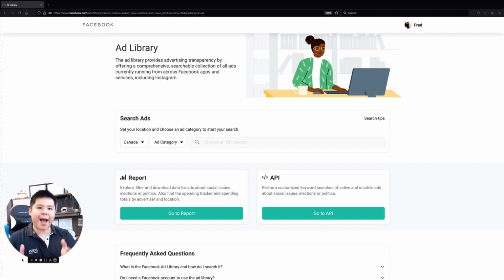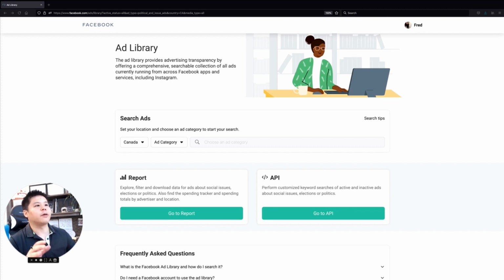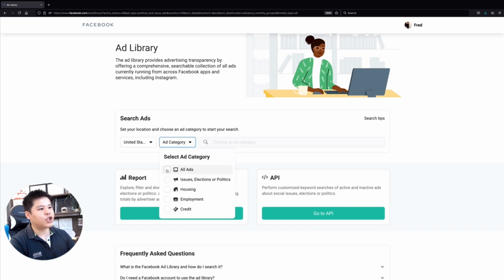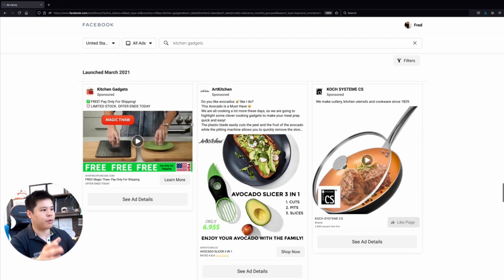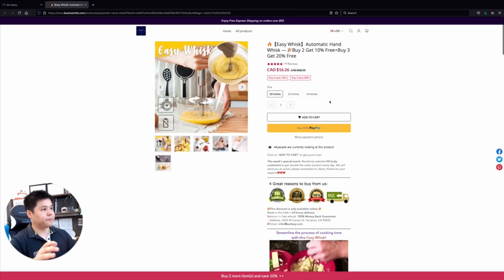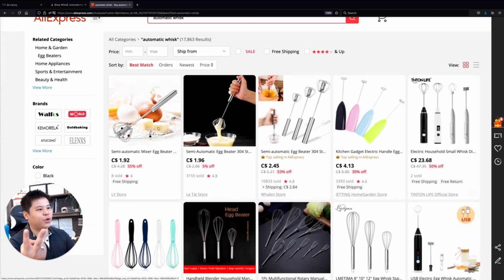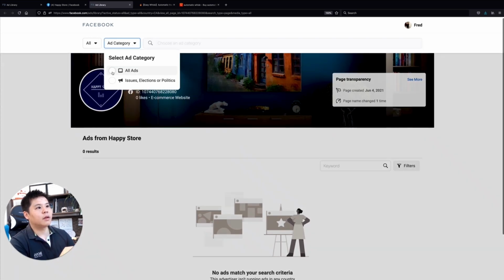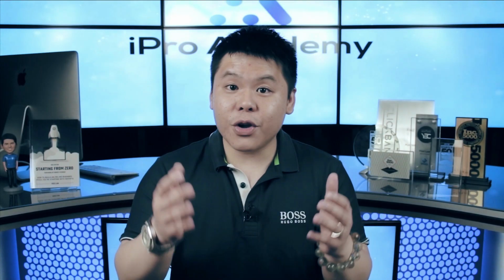How To Steal Winning Dropshipping Products On Facebook For Free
Learn my secret hack to finding winning products with their top Facebook Ads creative for Shopify dropshipping stores for FREE!

WATCH MY MULTI-PART FACEBOOK ADS TUTORIAL VIDEOS:

►► Part 4 - Facebook Ads Tutorial 2021 - Part 4 | How To Write A Results-Driven Facebook Ad Copy & Creative

Finding winning products for your Shopify dropshipping store can be a painful process. Not to mention, the Facebook Ads that you need to create to drive traffic and sales for your dropship products. Luckily, I made this simple for you, especially if you are dropshipping with Shopify. This dropshipping tutorial will show you how you can find winning products that your competitors are advertising to ethnically "steal" and model off of what's working to eliminate most of the guesswork!